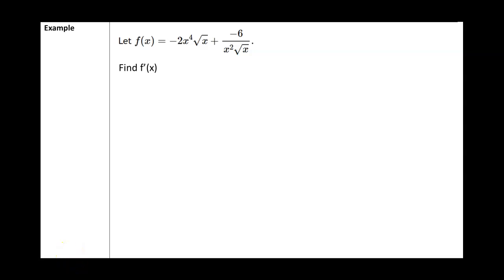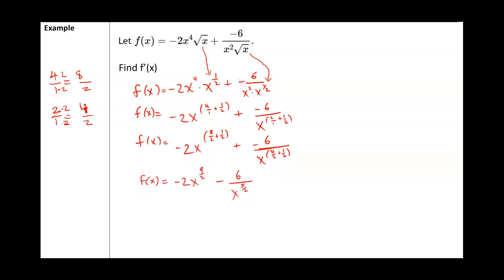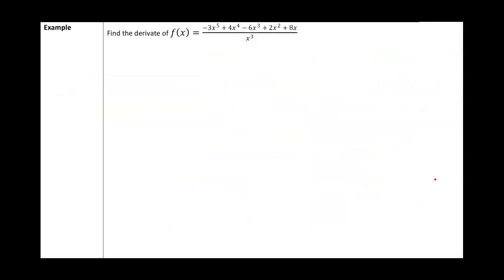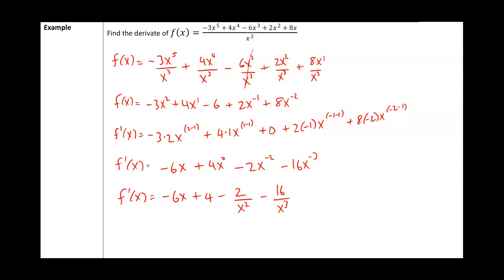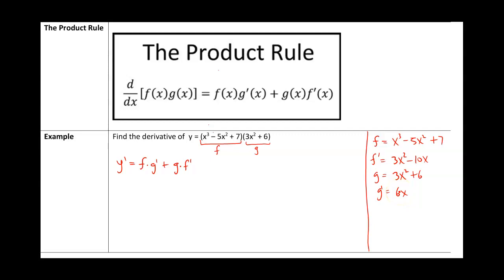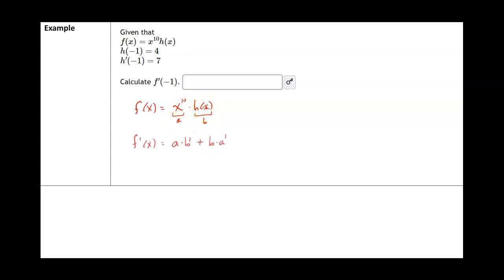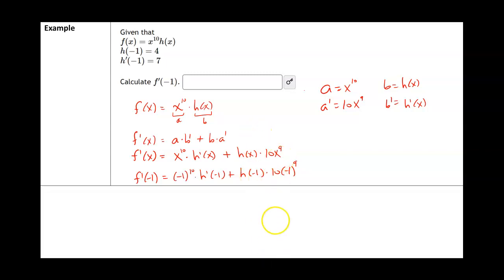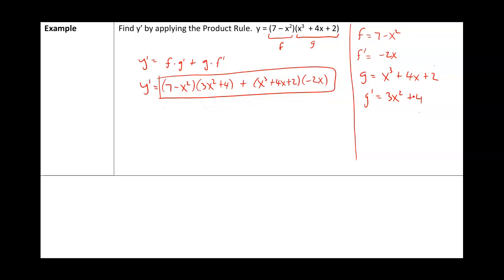Calc 1_3.3.1 (Part 2)